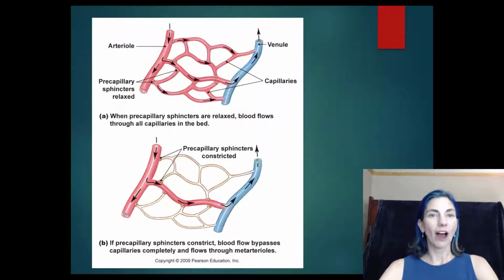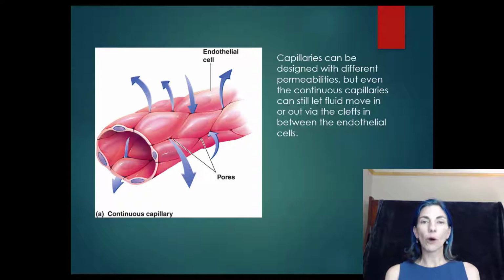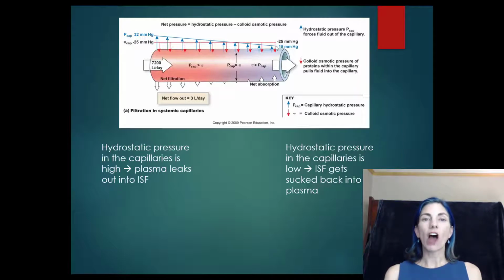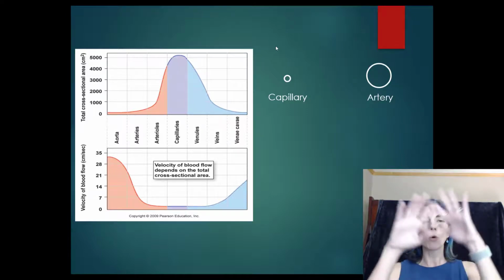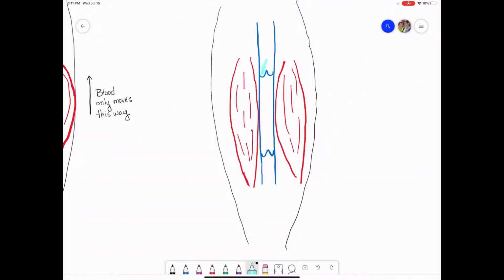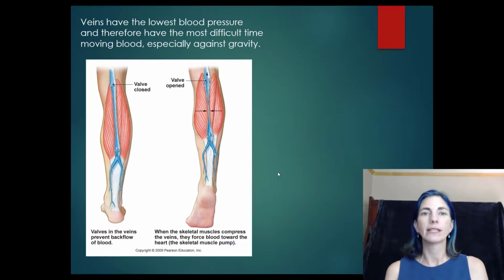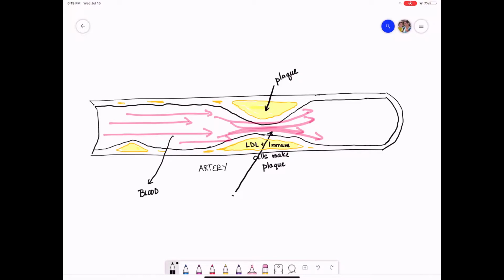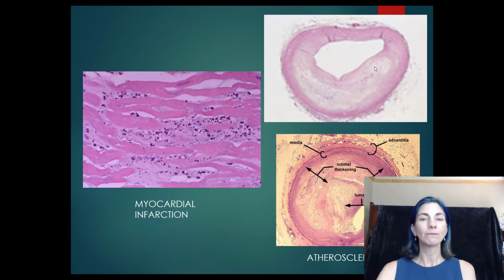Blood Vessels and Flow Part IB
The second half of the Human Physiology lecture covering blood flow through vessels.